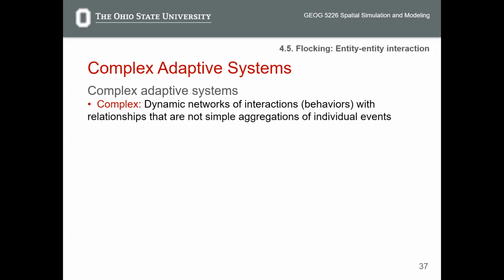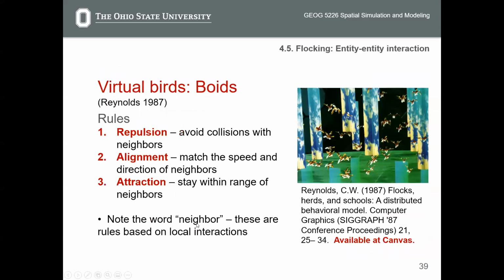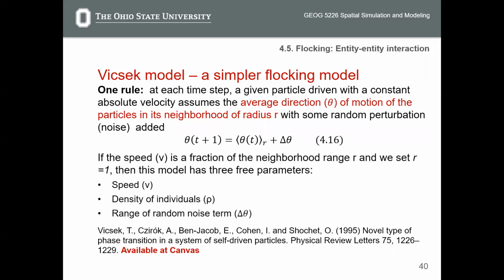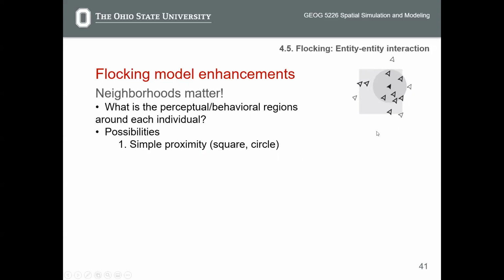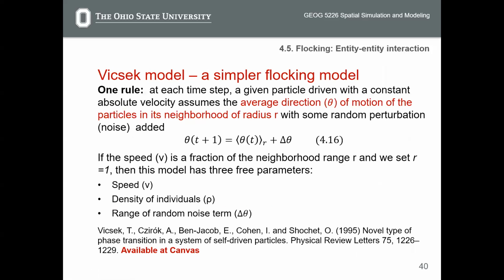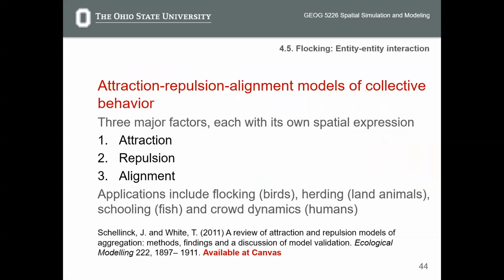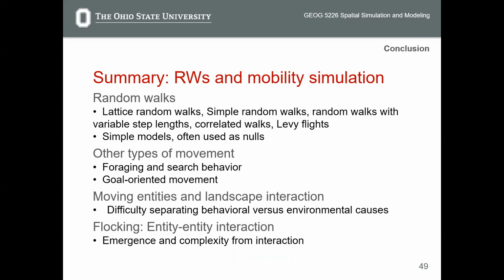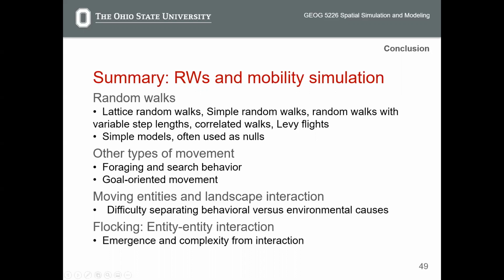Ch4 Lecture3 P2